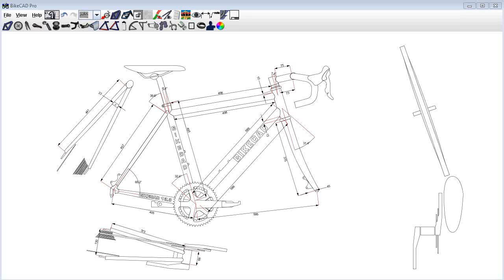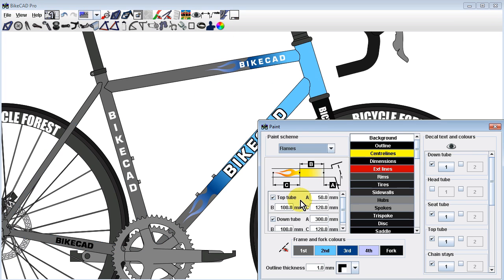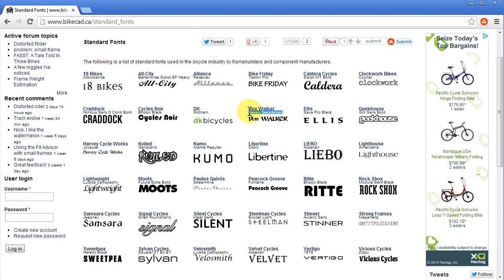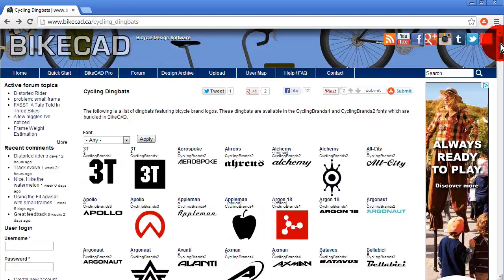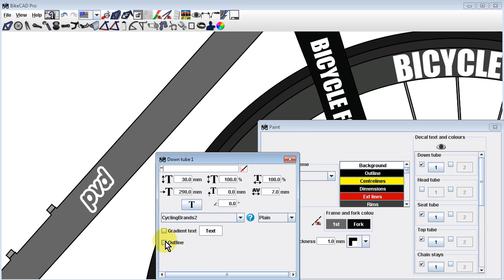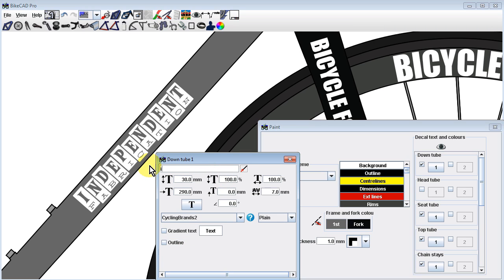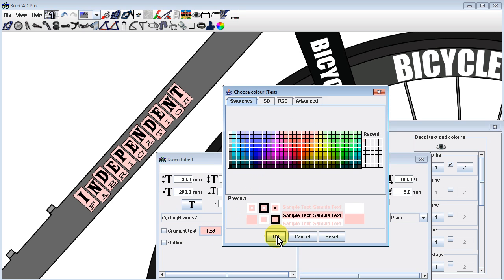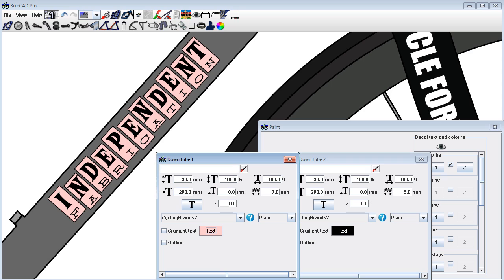Bicycle Brand Logos in BikeCAD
Whether you're a builder designing a bike you intend to build, a shop modeling a bike that will be just right for your customer, or a cyclist just wanting to mock-up your dream machine, BikeCAD is the perfect tool for documenting the geometry of your frame and components.  But once you've established the geometry, its also nice to experiment with cosmetic features.  In BikeCAD, you can easily change colours and try different paint schemes.  You can also modify things like the down tube logo.

In BikeCAD you can access any font installed on your operating system.  There are a number of bike brands that use standard fonts or have logos that can be closely approximated using standard fonts.  The BikeCAD.ca website has a listing of some of these brands.  Using this reference, you could for example, note that the Don Walker down tube logo could be modeled with the Seven Swordsman font.  If you download and install that font, you'll find it in the down tube decal menu.  Meanwhile, there are a number of brands whose logos cannot be represented through standard fonts.

In BikeCAD version 10, you'll find a collection of dingbat type fonts containing a comprehensive collection of bicycle brands.  If you click on the question mark icon next to the font, you'll be taken to a webpage listing all the logos and the characters associated with each brand logo.  As you can see, the Alchemy logo can be obtained using the minus sign in the font called CyclingBrands2.  From Appleman to Zanconato and Zinn, you'll find a tonne of your favourite builders here.  In some cases, as with the PVD dingbat, the character is inherently outlined.  In this case, you would not want to add an additional outline.  In other cases, as with the Geekhouse dingbat, the character is not outlined, but you have the option to add an outline by checking the box in the decal dialog box.

In some cases, you may want to place two dingbats on top of each other.  For example, you could use down tube decal 1 to display the lowercase i character from CyclingBrands2 which is the Independent Fabrication logo.  On top of that, using the same dimensional specifications in down tube decal 2 you could display the capital I from CyclingBrands2 which is a variation on the Independent Fabrication logo.  By showing one logo in black and the other in a different colour you can effectively display a single two toned logo.

The generosity of builders who have contributed their logos to this collection is greatly appreciated.  Being able to accurately document bicycle designs in terms of geometry and aesthetics is one of the key goals of BikeCAD.  However, since BikeCAD is so easy to use and is freely available to anyone, it is important to understand that the builders and companies who own these logos do not necessarily endorse any BikeCAD model that happens to contain their brand name.